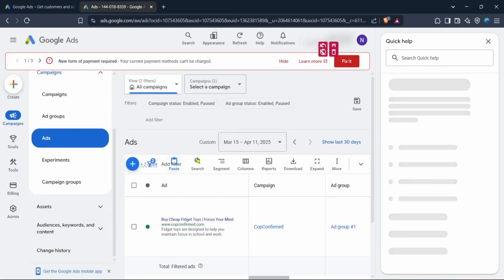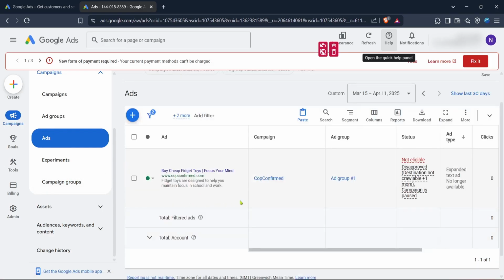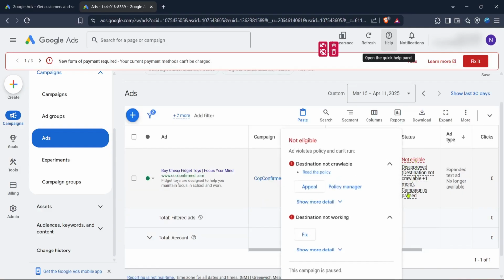Como resolver o problema de site comprometido no Google Ads [Guia Completo 2026]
Neste vídeo, mostrarei como corrigir um problema de "Site Comprometido" no Google Ads e fazer com que seus anúncios reprovados voltem a ser exibidos. Você aprenderá a identificar conteúdo malicioso, verificar seu site em busca de ameaças à segurança e enviar uma apelação ao Google para que ele rastreie novamente os resultados.

Este tutorial sobre "Site Comprometido" abordará:
✅ Identificação de anúncios reprovados por conteúdo comprometido ou malware
✅ Uso do Google Search Console para localizar problemas de segurança específicos
✅ Verificação e limpeza do seu site para remover scripts e redirecionamentos maliciosos
✅ Atualização do CMS, temas e plugins para remover vulnerabilidades
✅ Uso da ferramenta de Status do Site de Navegação Segura para verificar seu domínio
✅ Envio de uma apelação formal de política no painel do Google Ads

Ao final deste vídeo, você saberá como proteger seu site de forma eficaz e resolver violações das políticas do Google Ads para restaurar a integridade da sua conta.

Se você está procurando soluções para sites comprometidos pelo Google Ads, como recorrer de anúncios reprovados, como remover malware de um site ou informações sobre a política do Google Ads para sites hackeados, este vídeo é para você.

💡 Dica: Mesmo após limpar seus arquivos, verifique se seu certificado SSL é válido e se seu servidor de hospedagem não foi adicionado à lista negra, pois esses fatores podem gerar falsos positivos ou reprovações secundárias.